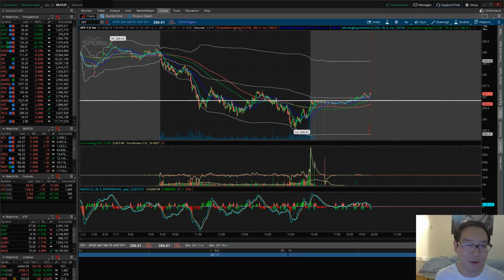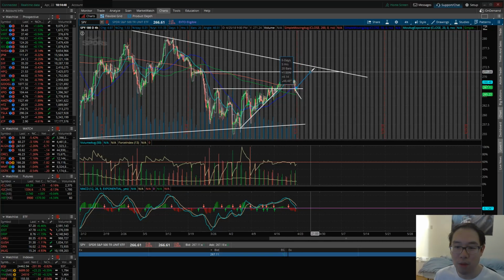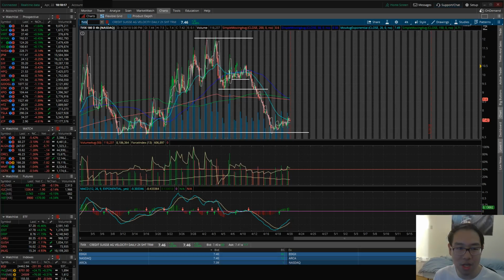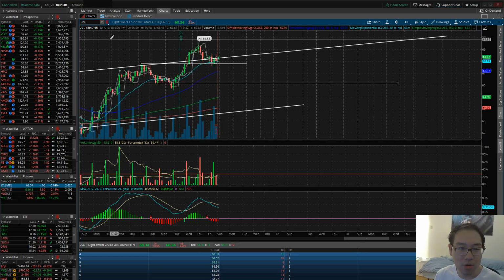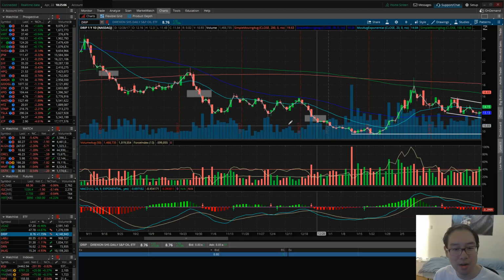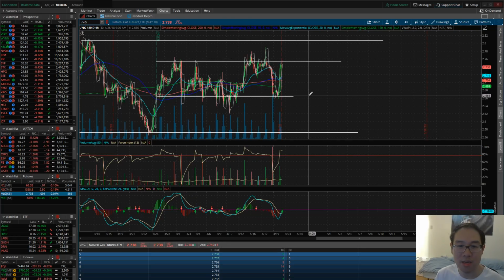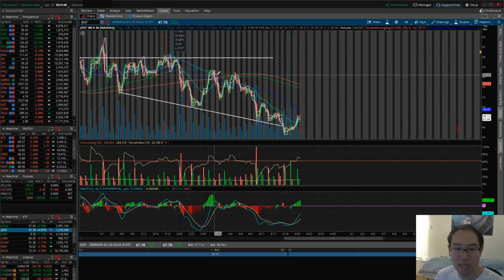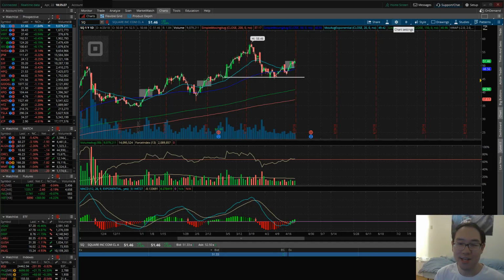Stock Talk with Kevin 4/22/18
Stocks/ETFs discussed: SPY, TVIX, JPM, GUSH, DRIP, DGAZ, JDST, JNUG, NAP, SQ